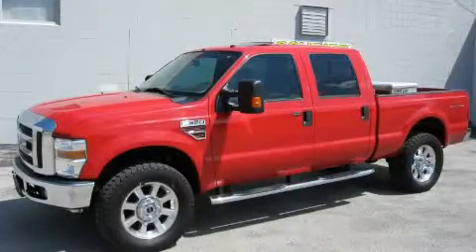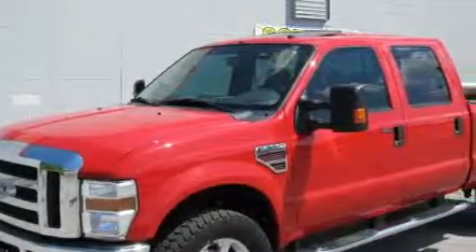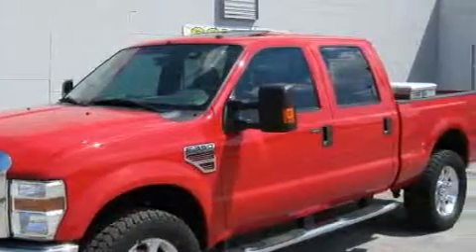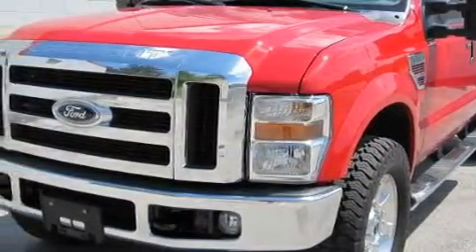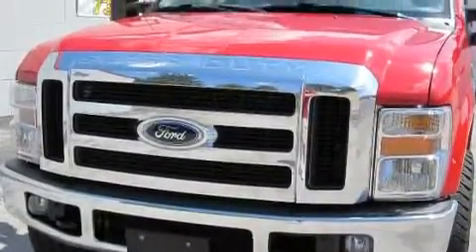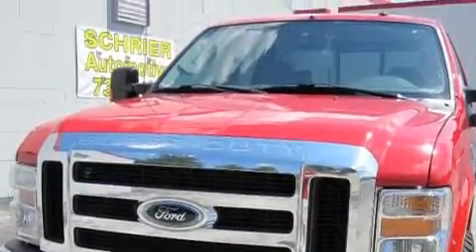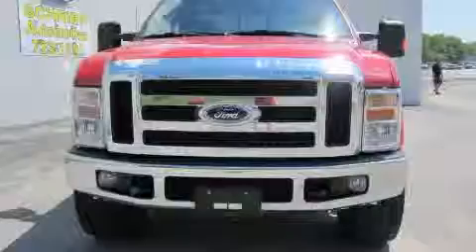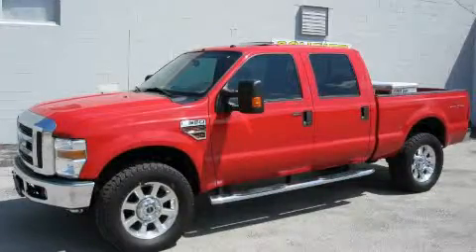Pre-Owned 2008 Ford Super Duty Lincoln NE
We are proud to present this 2008 Ford Super Duty.

 We've been honored to serve the Omaha NE area, we promise that your experience at our dealership will exceed your expectations!

 Year: 2008
 Make: Ford
 Model: Super Duty
 Engine: 6.4L OHV V8 TURBO-DIESEL POWER STROKE ENGINE
 Trans.: Automatic
 Exterior: Red
 Miles: 44,499
 Interior: Tan

 At Schrier Automotive we have tailored your buying process to be one of the easiest and most efficient. From the first click on our website to your car arriving in your driveway- we are there every step of the way. We put our energy into presenting only premium pre-owned vehicles. We have a meticulous purchasing process which allows us to bring you incredible deals that save you thousands. One might wonder how we can do this. Its simple, we do not have the high overhead like traditional retail dealers such as pricey advertising on the radio and television, commissioned salespeople and finance managers. Here at Schrier Automotive, we value your business and strive to be one of the most honest and trusted internet dealerships in the country. We expect your vehicle purchase with us to be the easiest and best experience youve had. You can be sure our quality and knowledge will be unrivaled in every facet. We make every effort to gain 100% satisfaction, just read our testimonials. We look forward to working with you!

 Never hesitate to contact any of us day or night- it is our desire to fulfill your needs.

 Jeff SchrierPresident

 Used 2008 Ford Super Duty Omaha NE